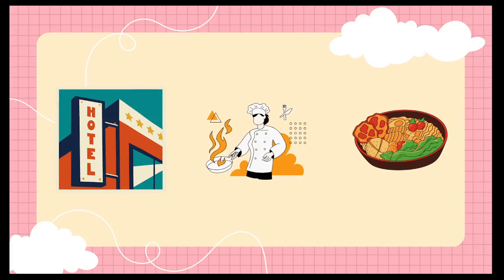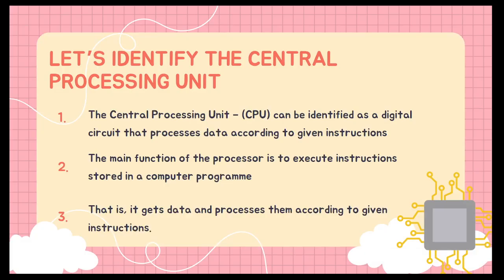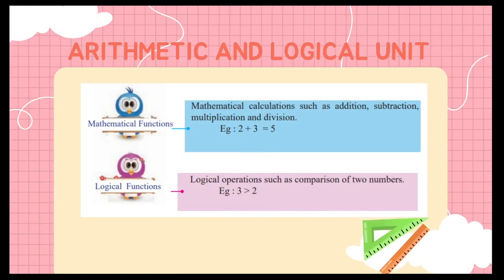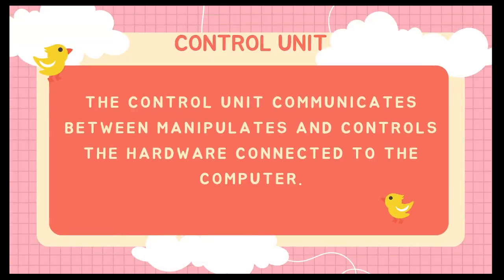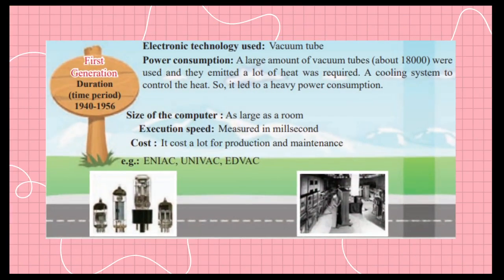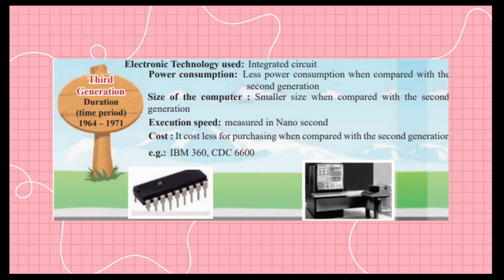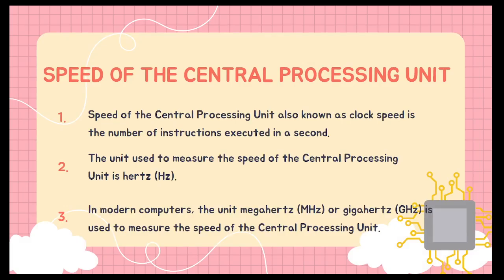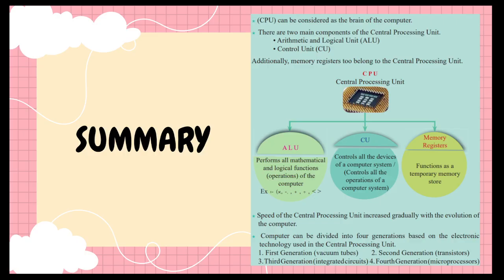Grade 07 ICT | Lesson 01 | English Medium | Central Processing Unit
This vedio is based on Grade 07 ICT -Lesson 01 for English medium students.